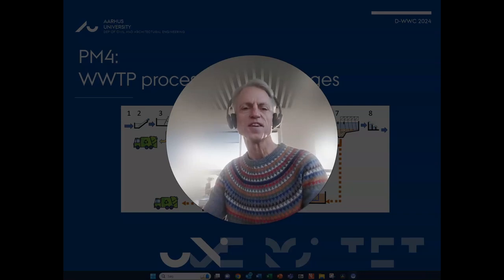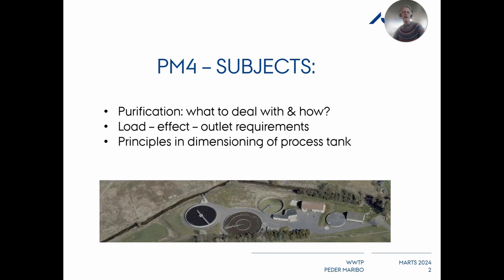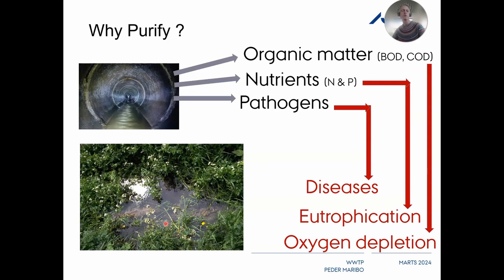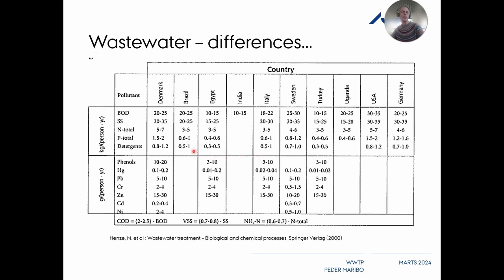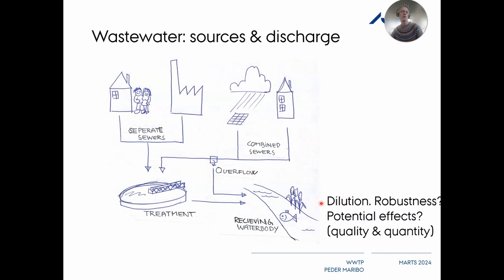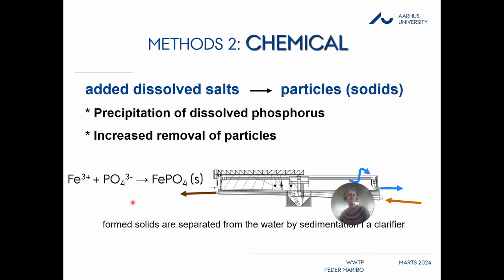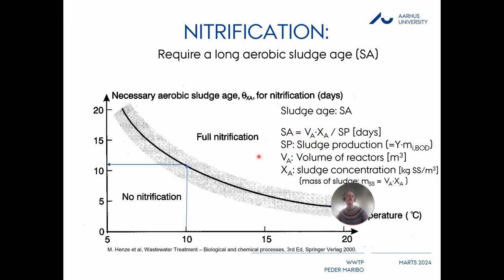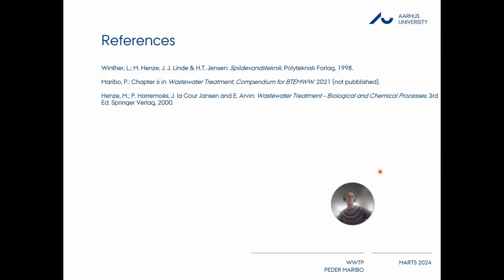PM 4 WWTP processes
Short introduction to how a modern activated wastewater treatment plant works, and the key concepts for description of the process.